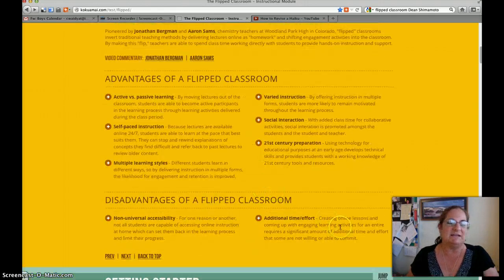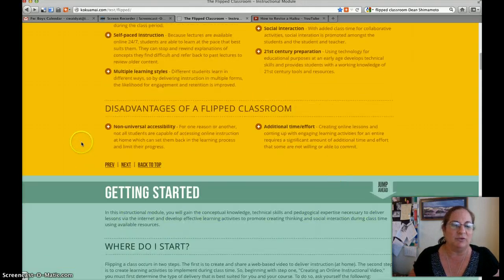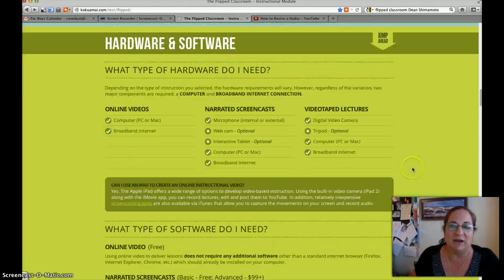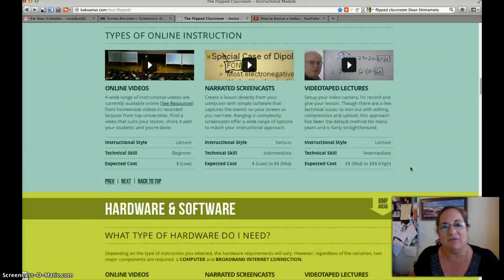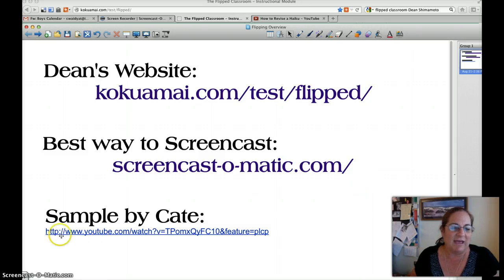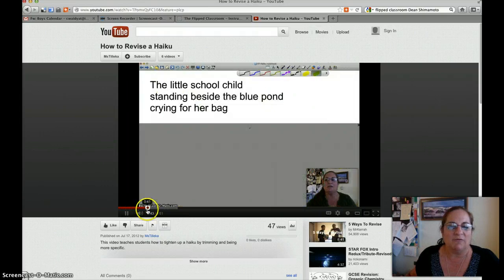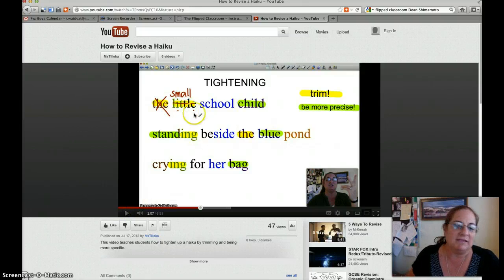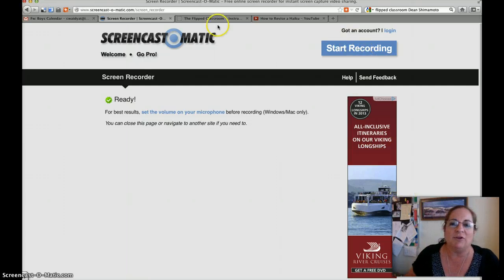How to Flip!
A review of our break-out session on how to make a flipped video.  :)